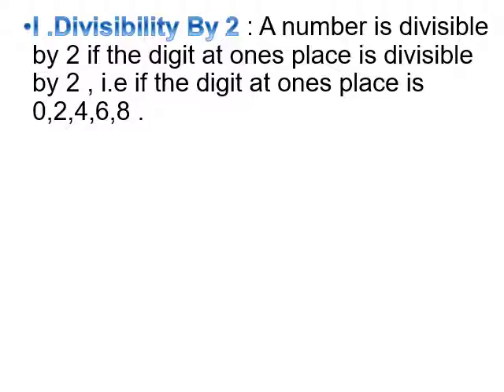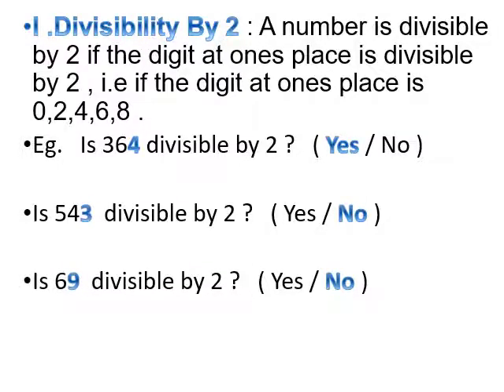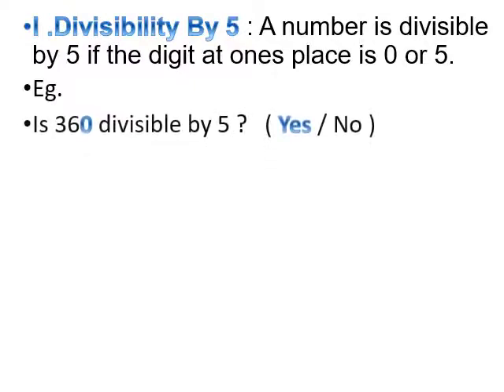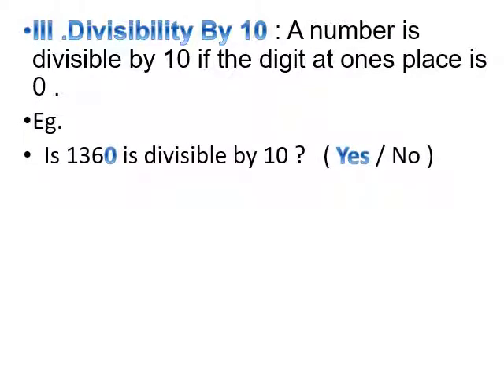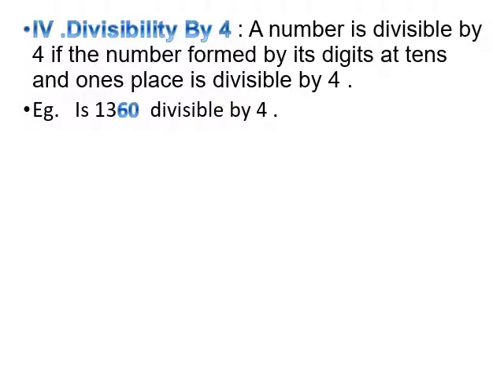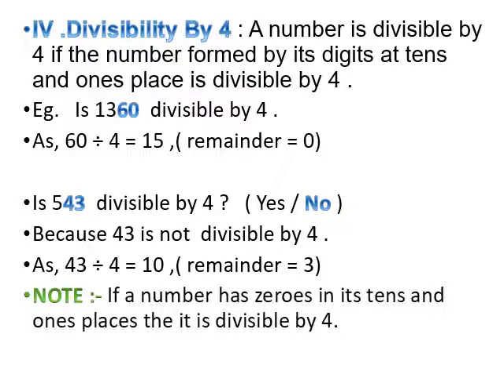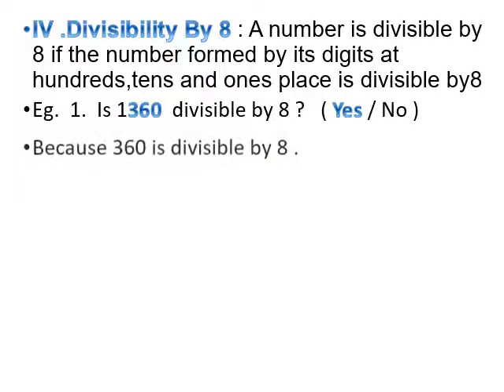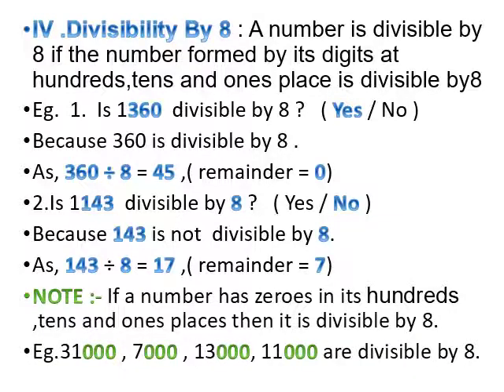Std VI Mathematics 2 Factors & Multiples II